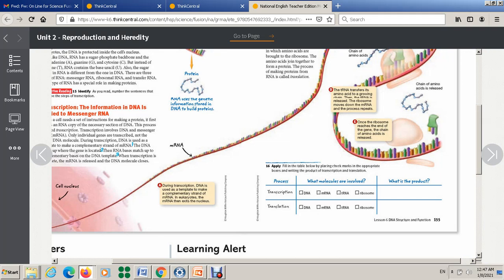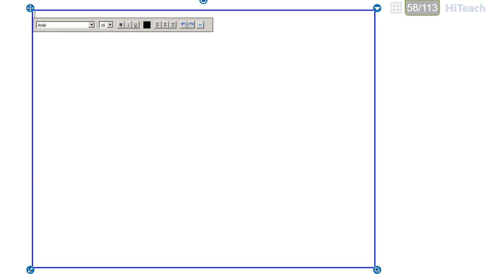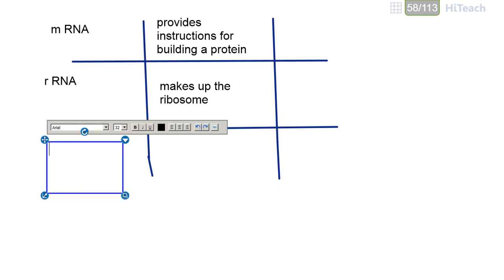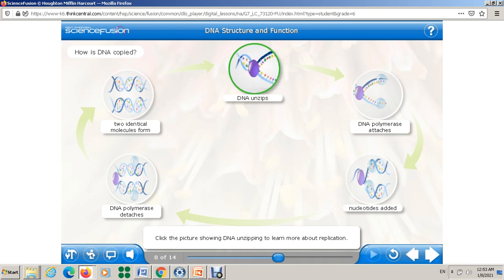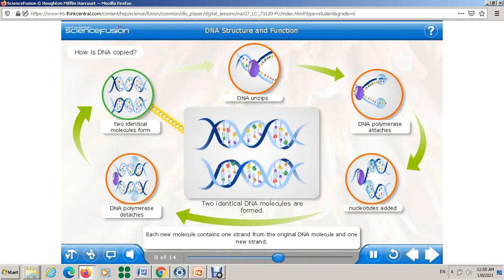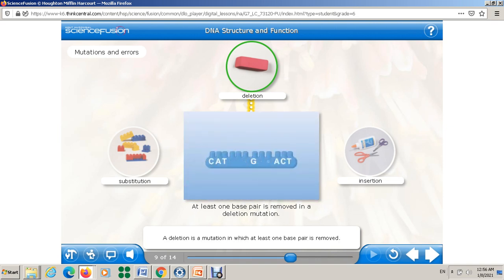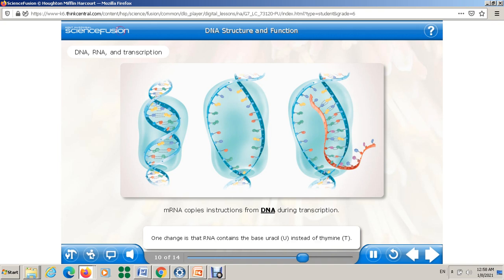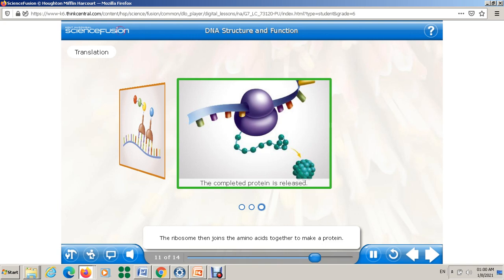international , Bio, Grade 8,#37,DNA structure and function p 155 translation Review ,maysa hamed